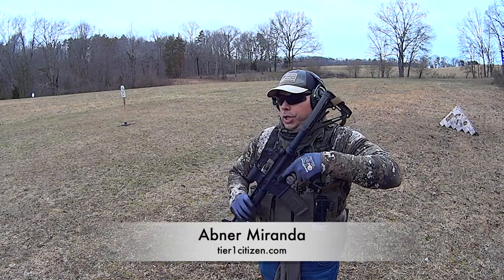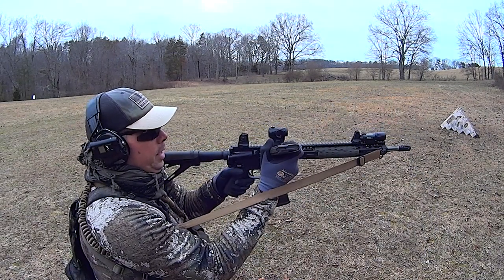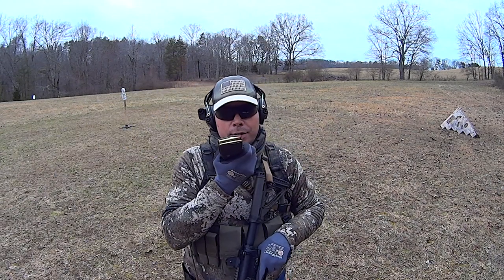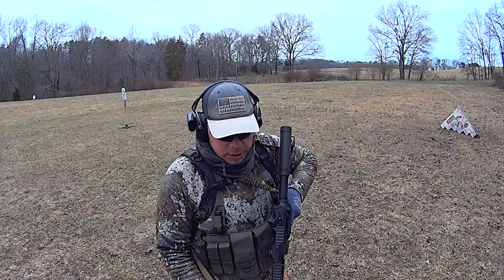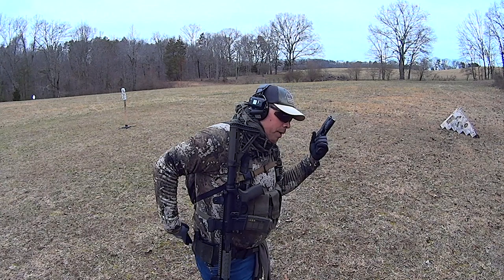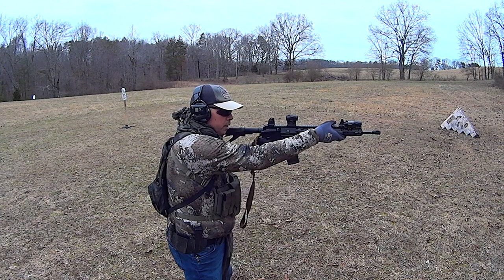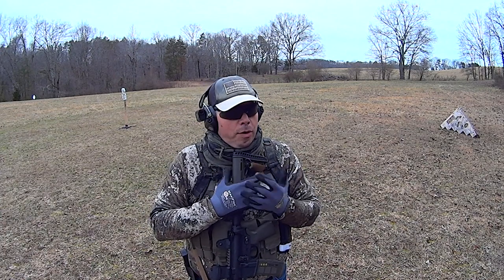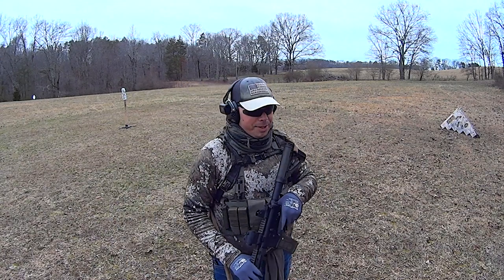Single Point or Two Point Sling On A Longer Rifle?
Optics Used:
Trijicon ACOG 4x32 ACSS
Trijicon ACOG 4x32 LED
Trijicon ACOG 1.5x16S
Trijicon RMR06
Trijicon RMR08G
Aimpoint Micro T-1
Aimpoint Micro T-2

Lights Used:
INFORCE WML
INFORCE APL
INFORCE WILD2
INFORCE TFX

Challenge Targets:
Stake Target - Human Silhouette - Handgun Rated
Stake Target - Human Silhouette - Rifle Rated
Stake Target - IPSC A Zone - Rifle Rated
Standard Head Assembly 6"x1/4" AR500
Full Size Human Silhouette Rifle Target - Static Stand